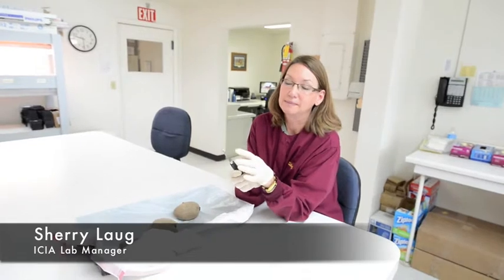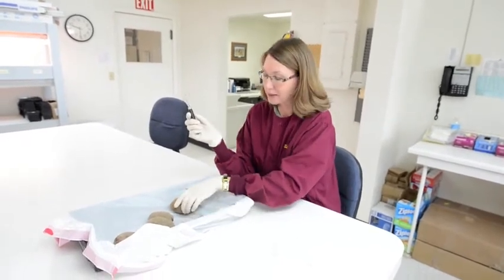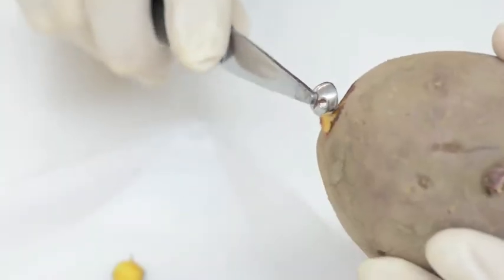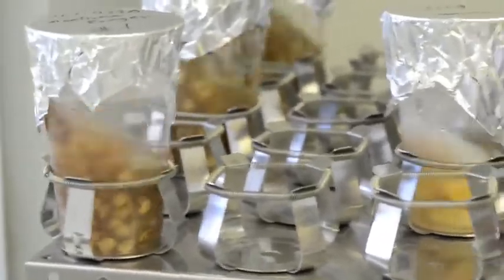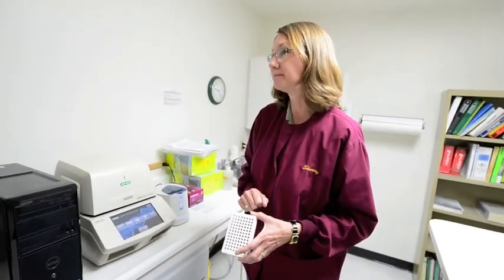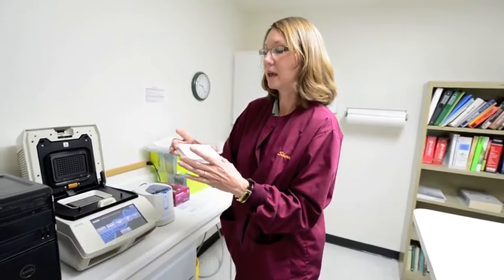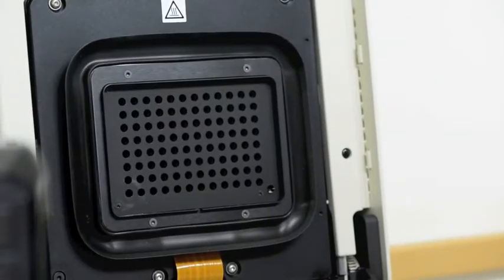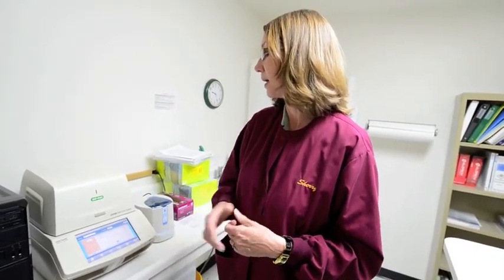Testing for Bacterial Ring Rot Disease — SpudmanTV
Sherry Laug, Idaho Crop Improvement Association's lab manager, demonstrates how to take stem end sample cores for testing of bacterial ring and the lab's new Real-time PCR thermal cycler tests the samples for BRR.